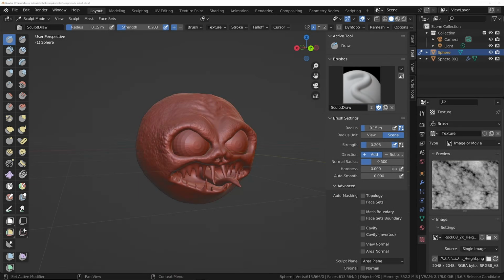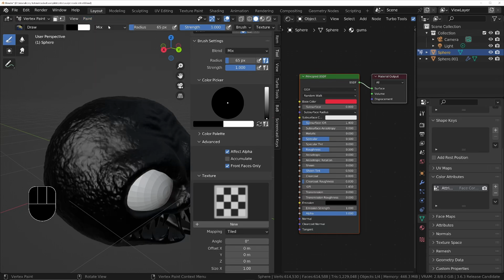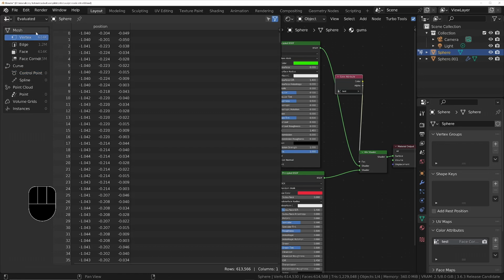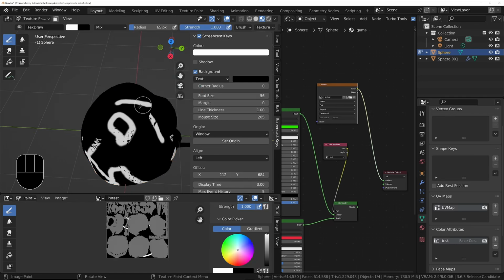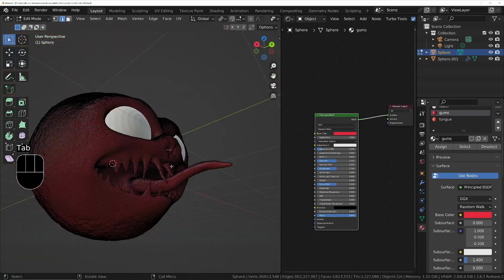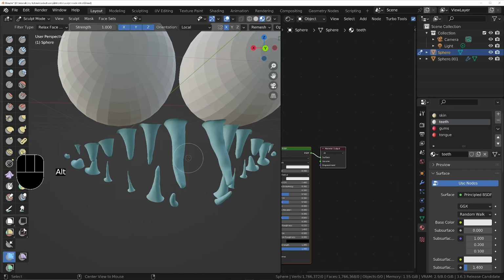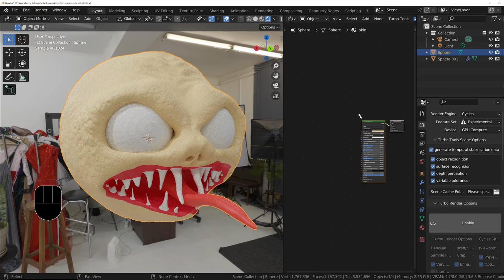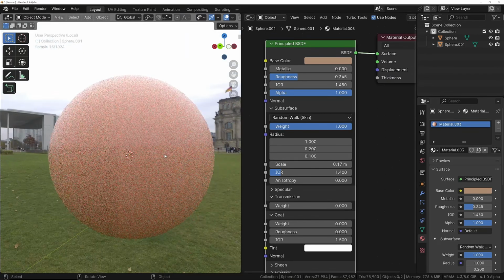33 - Paint & Place Materials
Cheers
Michael

3d-illusions.co.uk